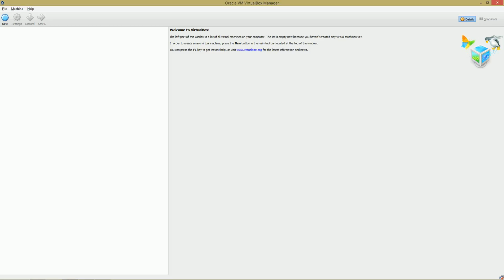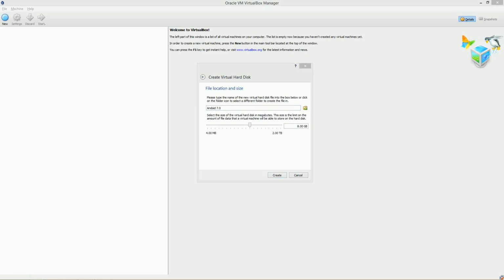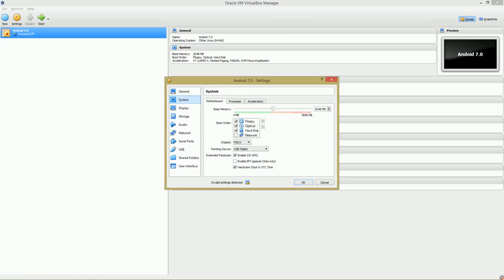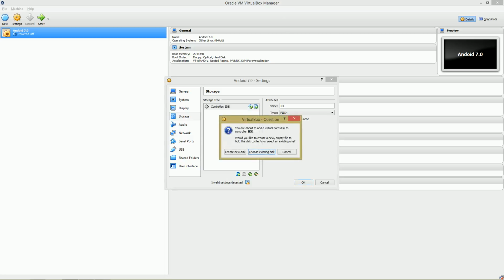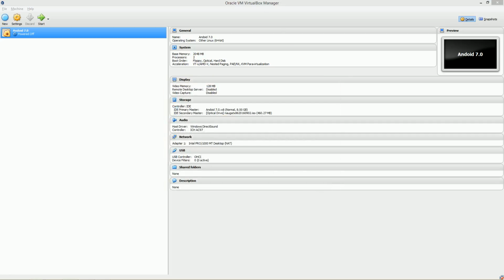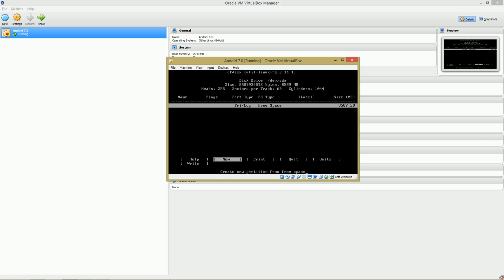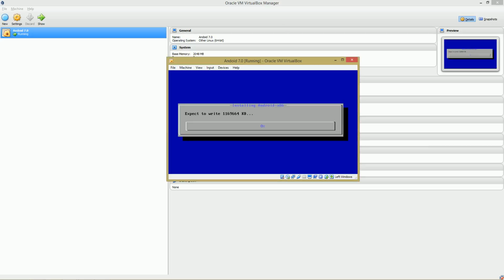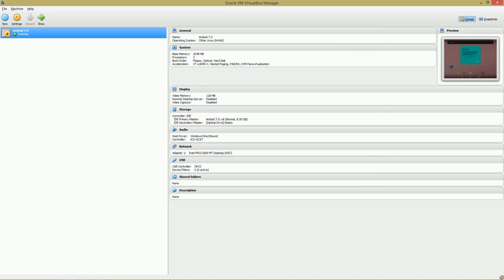Install Android 7.0 Nougat on your PC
How to Install Android 7.0 Nougat on your PC VirtualBox